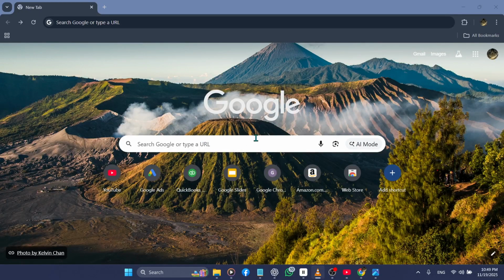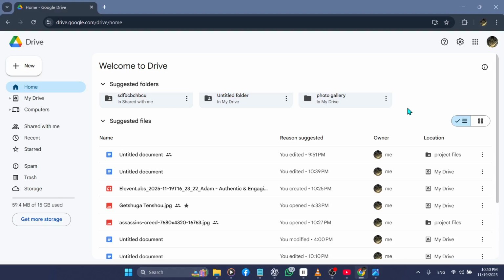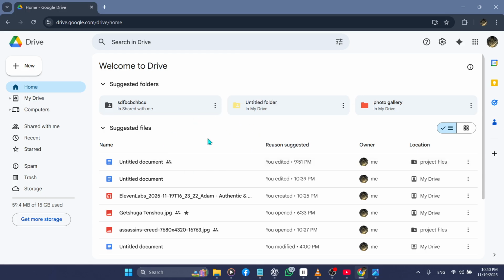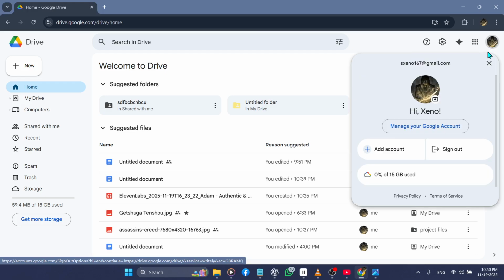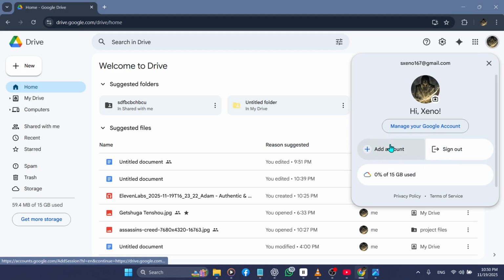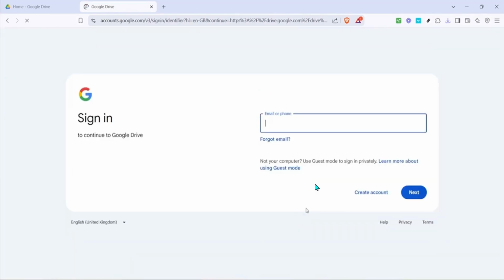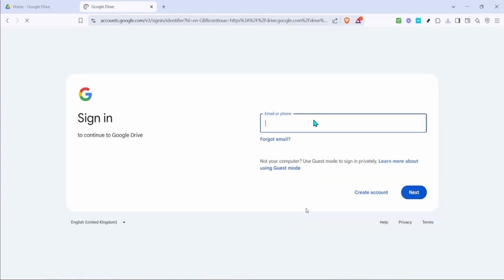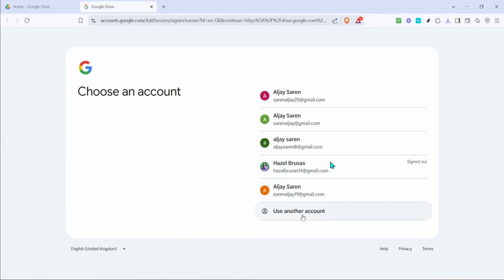How to Add Sync Multiple Google Drive Accounts to Your Pc – New Feature! - 2025 (Very Easy)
How to Add Sync Multiple Google Drive Accounts to Your Pc – New Feature!
In this video, How to Add Sync Multiple Google Drive Accounts to Your PC – New Feature!, you will learn how to manage and sync multiple Google Drive accounts seamlessly on your computer. This tutorial covers Google Drive account syncing, adding multiple drives, managing files across accounts, and using the new Google Drive features to keep your data organized and accessible. Perfect for anyone looking to streamline their workflow with multiple Google Drive accounts on one PC.